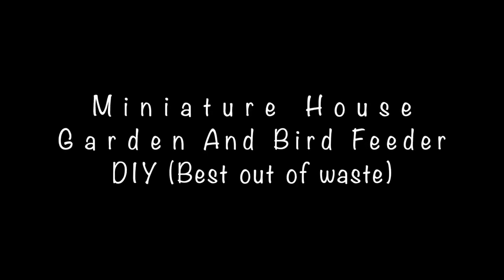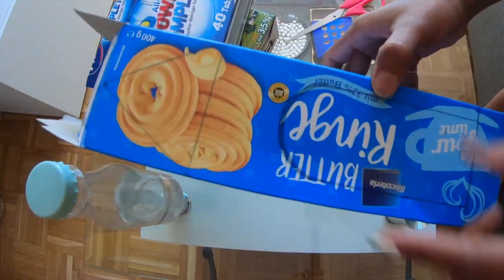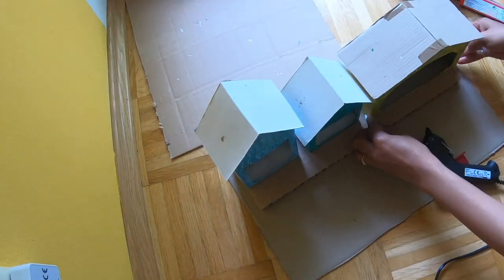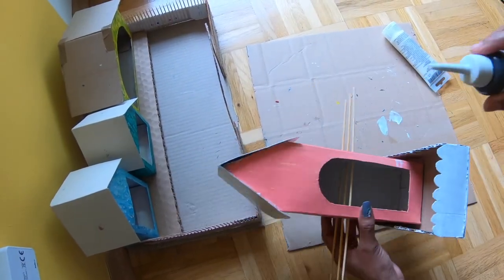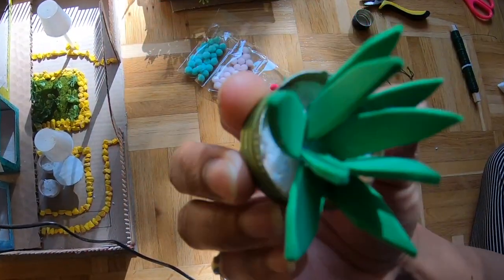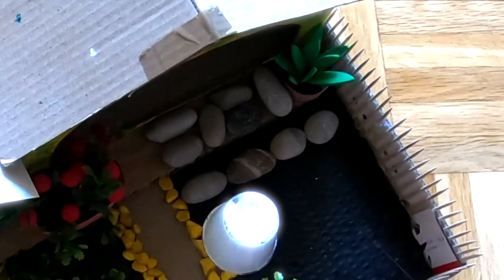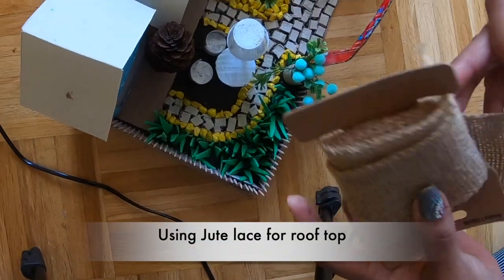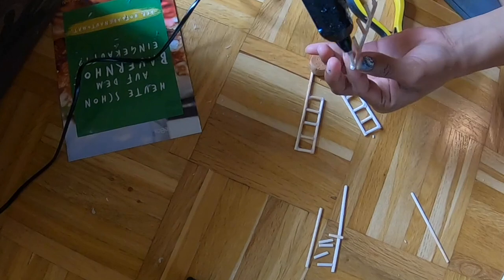DIYA-Miniature House Garden and Bird Feeder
This video is about DIYA-Miniature House Garden and Bird Feeder